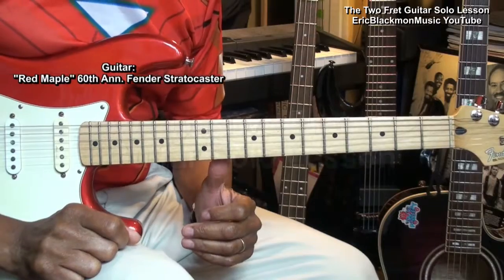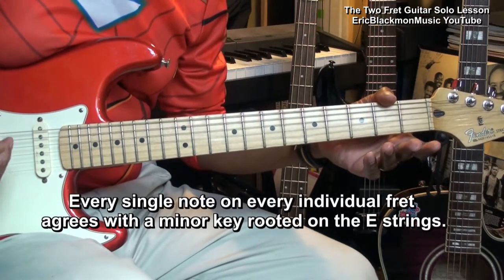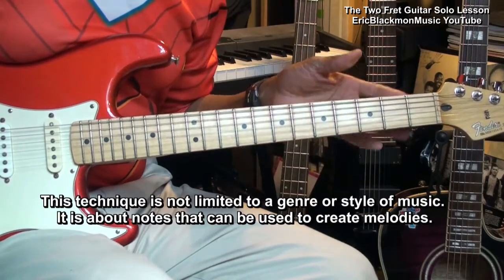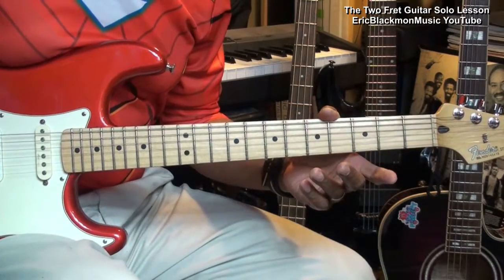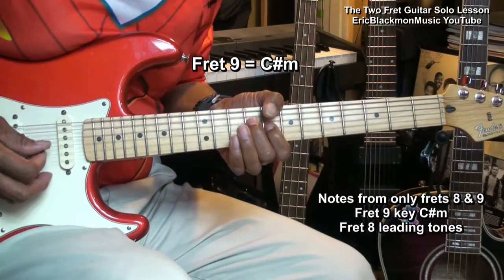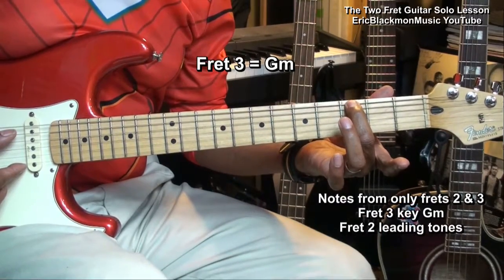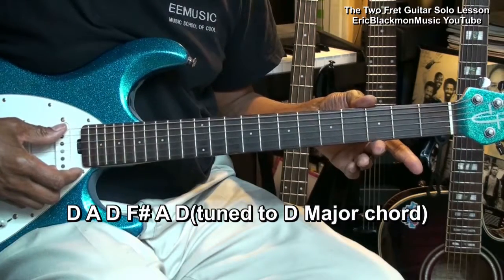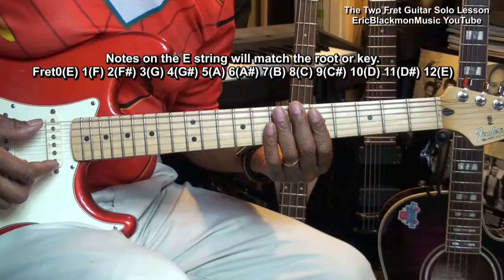How To Play A Guitar Solo On 2 Frets Tutorial Lesson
EricBlackmonMusic GUITAR MUSIC THEORY ONLY Channel! Scales, Modes, Guitar Solo, Keys, Key Signatures, Note Locations And MORE!
Leichte Gitarren-Musiktheorie-Lektionen
Easy Guitar Music Theory Lessons
Leçons faciles de théorie musicale de guitare
Madaling Guro Mga Teorya ng Teorya ng Musika
Pelajaran Teori Musik Gitar yang Mudah
簡単なギターの音楽理論のレッスン
Lecciones de la teoría de la música fácil de la guitarra
Leituras fáceis de teoria da música de guitarra
Lezioni di teoria musicale semplice per chitarra
Eenvoudige lessen in gitaarmuziektheorie